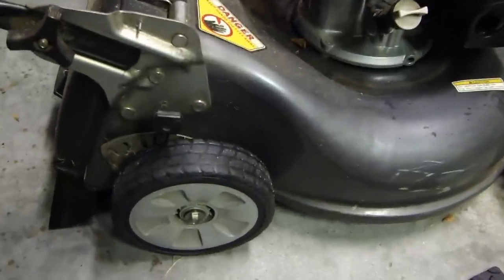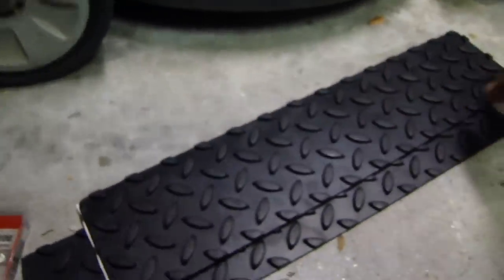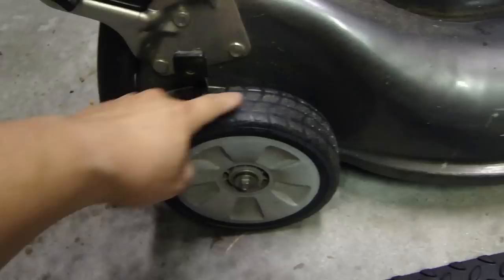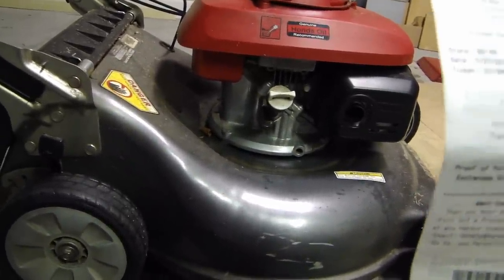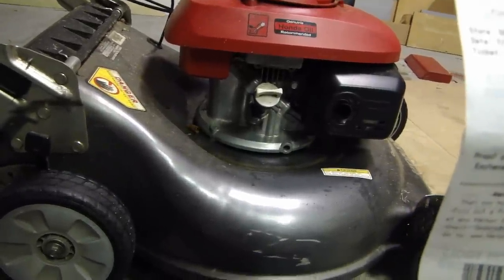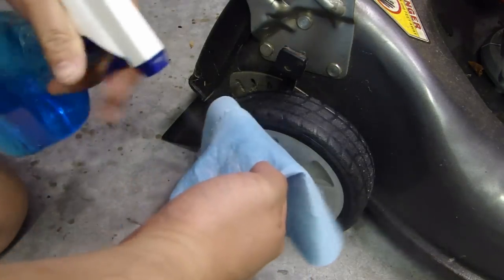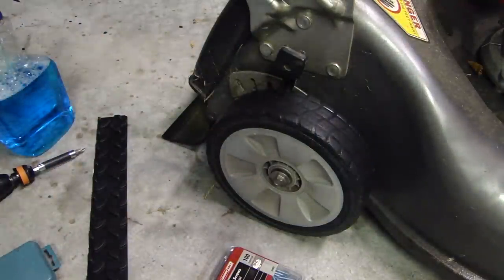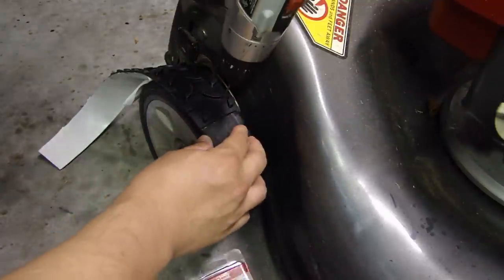How to Retread the Honda Lawnmower Wheel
Buy Non Slip Rubber Tread (some options from Amazon)

In this video, I will show you how to retread the wheels on a Honda mower. The original wheels have very thin treads and wear out very fast. You can prolong the use of these wheels by retread it yourself at home. Watch the video for full instructions.